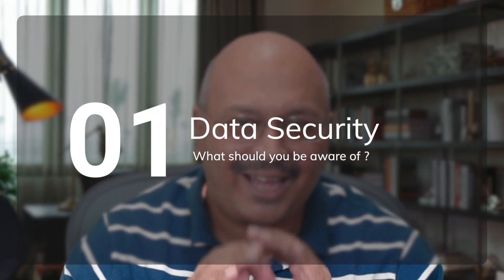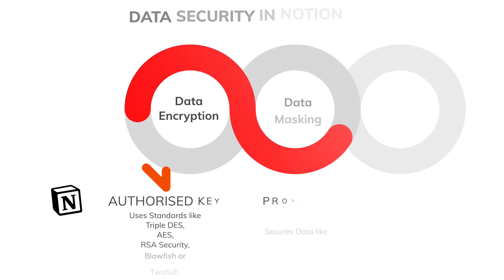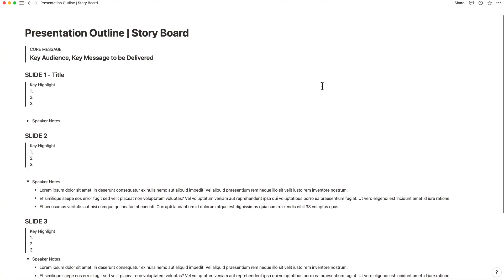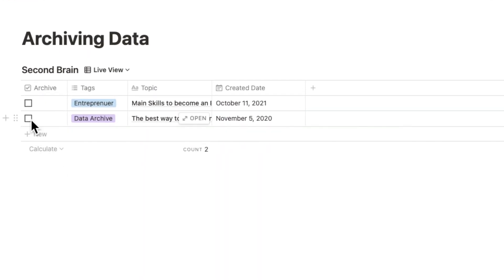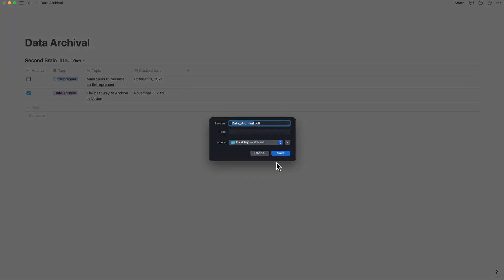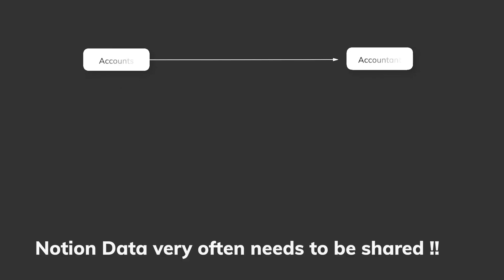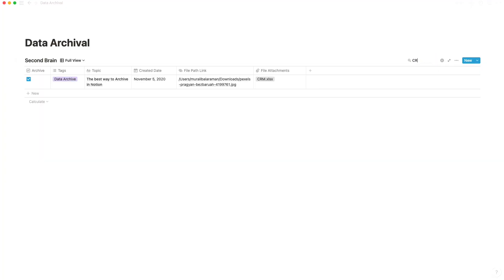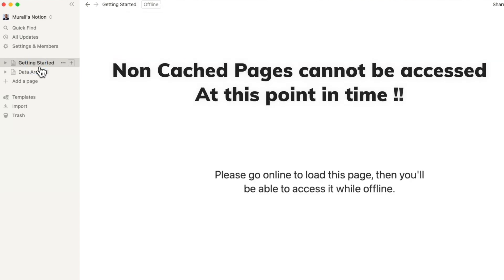5 Instances where Notion is just not worth it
While I use Notion for a ton of things, there are 5 things, Notion is just not fit for. In this video , I outline the 5 things I just don't use Notion for.

If you want to up your game in Notion, there is a faster and simpler way to do this. Just join my course, and you will become a Notion Pro much faster.

⎻⎻⎻⎻⎻⎻⎻⎻⎻⎻⎻⎻⎻⎻⎻⎻⎻⎻⎻    ACCELERATE YOUR LEARNING IN NOTION  ⎻⎻⎻⎻⎻⎻⎻⎻⎻⎻⎻⎻⎻⎻⎻⎻⎻⎻⎻
Join me for a Notion Masterclass and learn Notion to up your game -

⎻⎻⎻⎻⎻⎻⎻   The SMARTEST NOTION TEMPLATES built exclusively for you.  ⎻⎻⎻⎻⎻⎻⎻

The Advanced Notion Habit Tracker System - 2023 Edition

There are some **free templates** inside as well.

⎻⎻⎻⎻⎻⎻⎻⎻⎻⎻⎻⎻⎻⎻⎻⎻⎻⎻⎻    ABOUT ME  ⎻⎻⎻⎻⎻⎻⎻⎻⎻⎻⎻⎻⎻⎻⎻⎻⎻⎻⎻
Hi, My Name is Murali. I am a seasoned Management Consultant focused on Performance Improvement and Transformation.